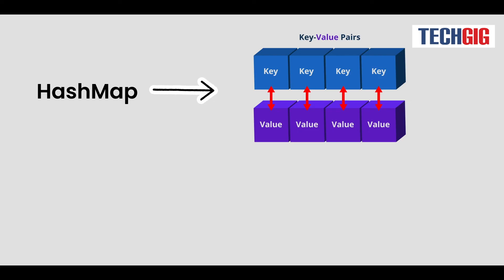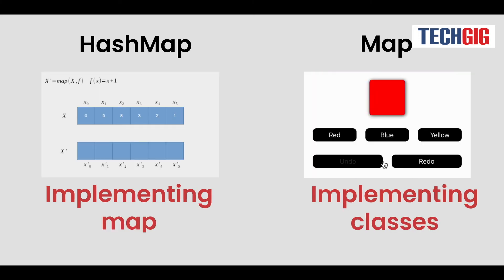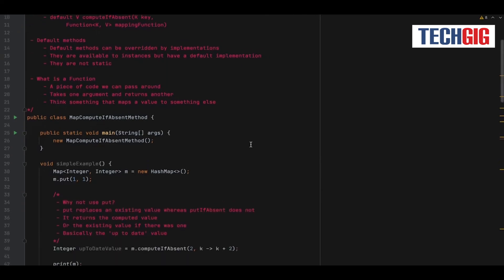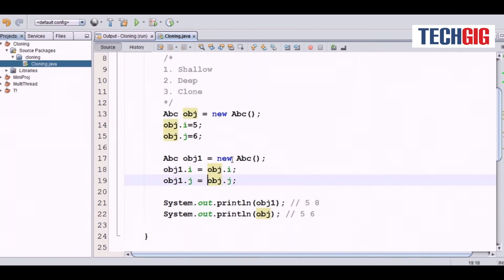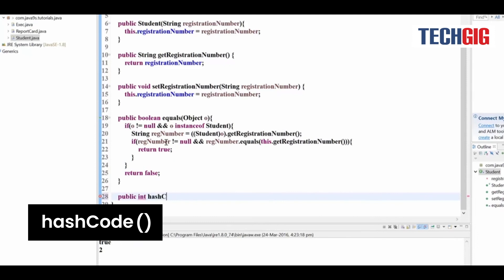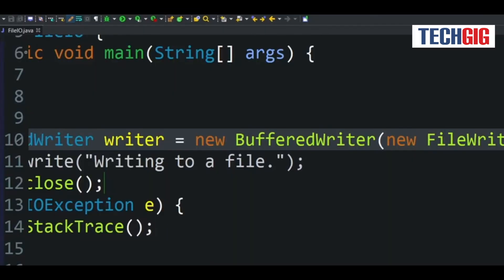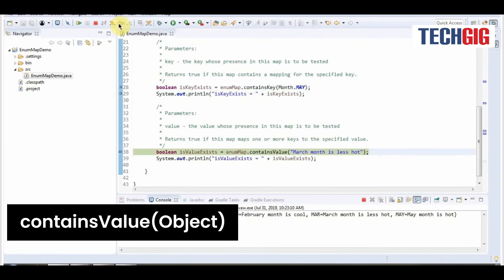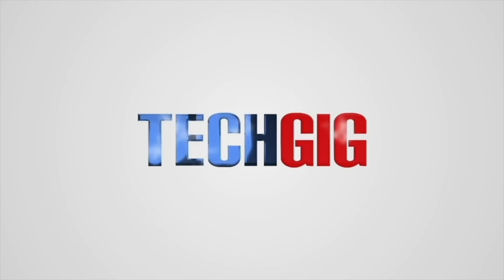What's the difference between Map and Hashmap in Java?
HashMap is a Java Collection Framework non-synchronized class that holds null values and keys, whereas Map is a Java interface for mapping key-pair values. Although both feature a key-value map and a method to iterate over the keys, the most significant distinctions between these two classes are timing guarantees and key order (Map and HashMap).